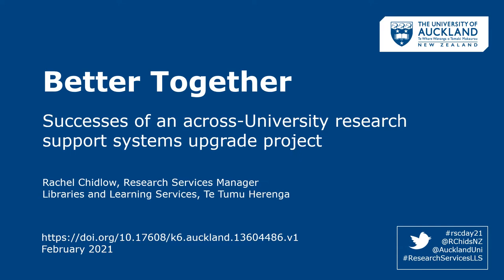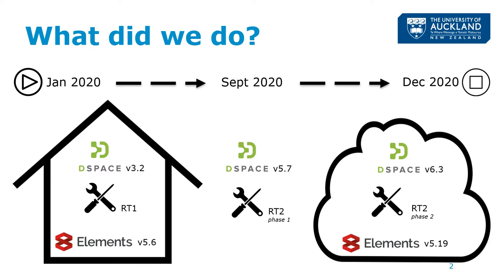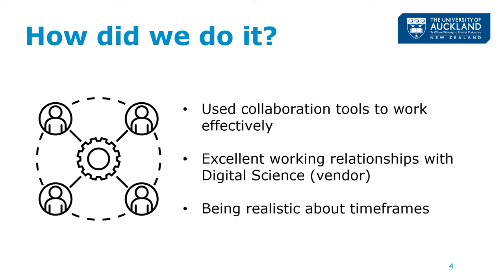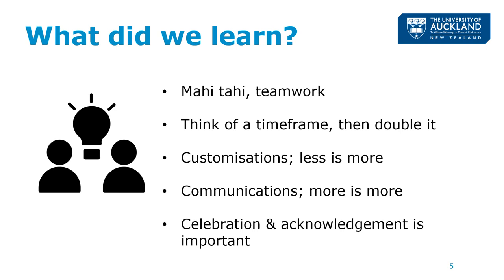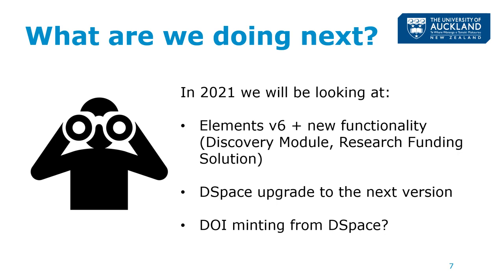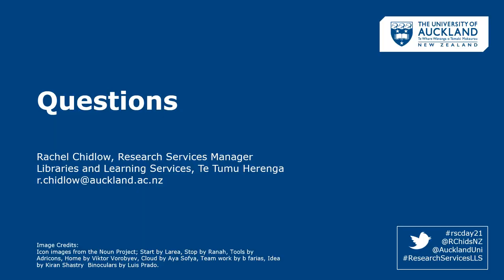Better together: successes of an across-University research support systems upgrade project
The University of Auckland recently completed a project to upgrade both DSpace and Elements to recent versions. This presentation will cover the collaborative across-University approach we took with the project and how we successfully worked with a number of teams from across the University to get this project across the line.

Video created by: Rachel Chidlow, Research Services Manager, Libraries & Learning Services, The University of Auckland

This video was created as part of Research Support Community Day 2021. For details